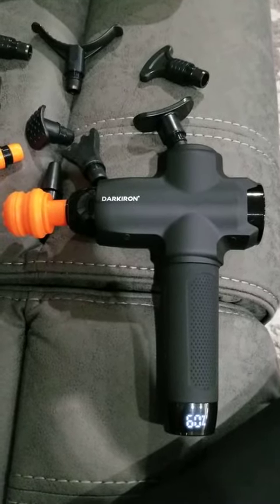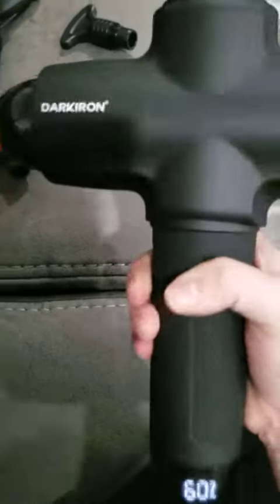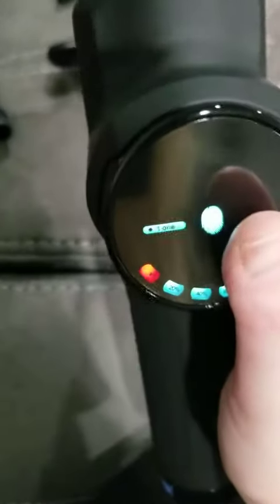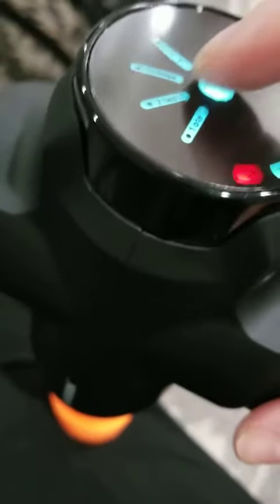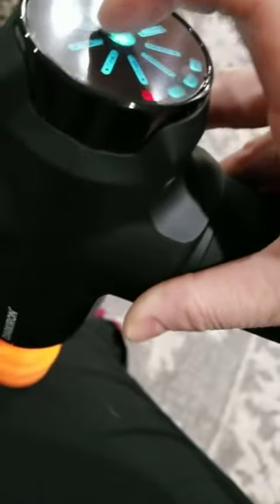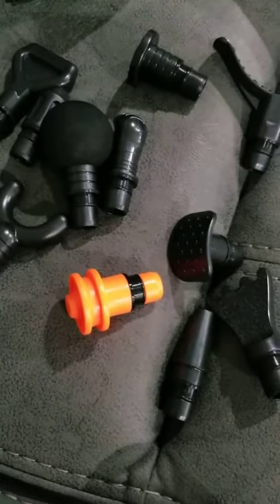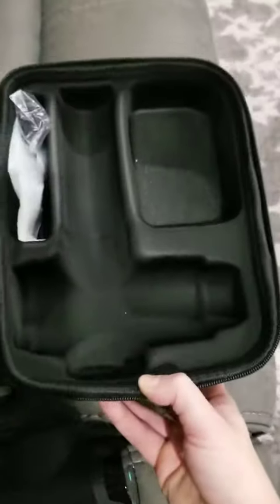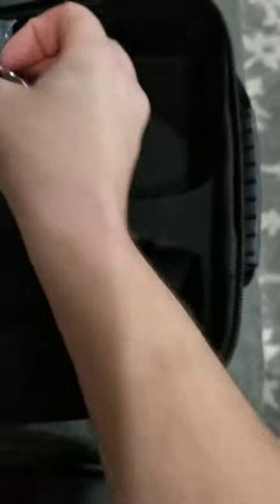DARKIRON Massage Gun Deep Tissue Review, Good Quality Lots of Attachments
▶️ Current Price & More Info (US)